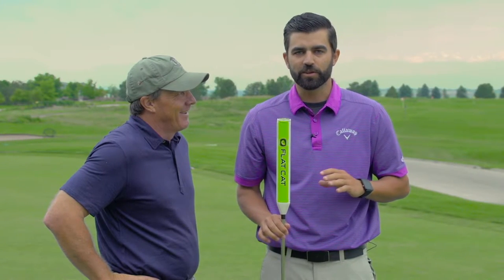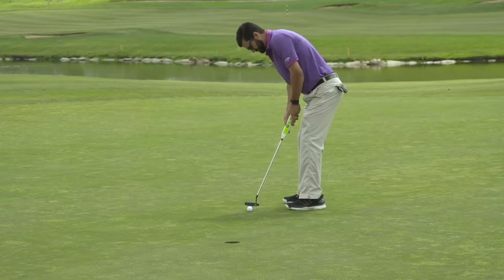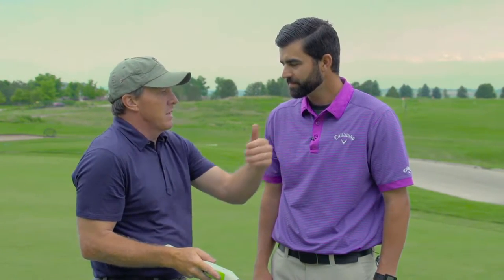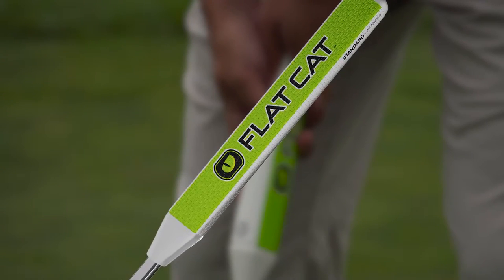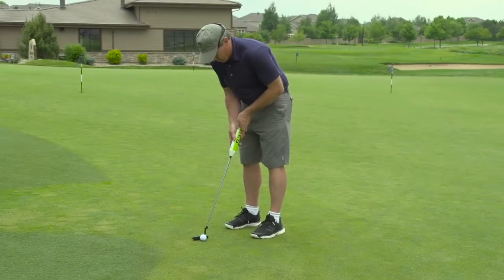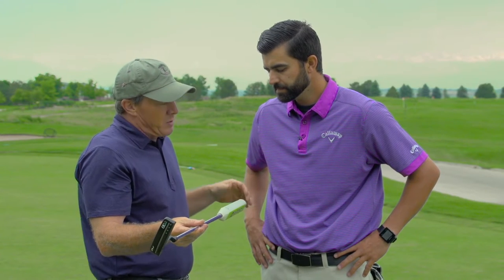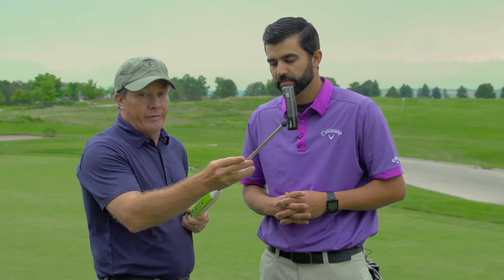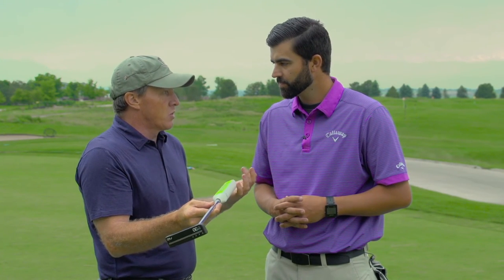The Putter Grip That Squares The Club Face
Flat Cat Golf has developed at revolutionary putter grip that allows you to square the club face at impact allowing you to be a more consistent putter.

If you would like access to hundreds of informative, highly produced golf videos from the Best Golf Teachers in Golf join the Golf Life Club today The Club is being offered at no charge as we grow the membership, so don't wait.

In addition to top instruction, we also feature the Most Complete Golf Gear Video Library in the world.  We have videos on most of the golf equipment available on the market today including interviews with inventors, engineers and top players about the best equipment, accessories, apparel and training aids for your game.

All of this and a ton more at GolfLife.com .  If you love the game of Golf, you will love our videos each day at GolfLife.com